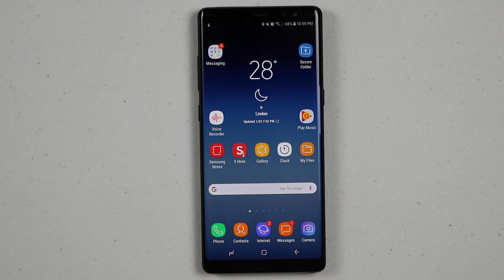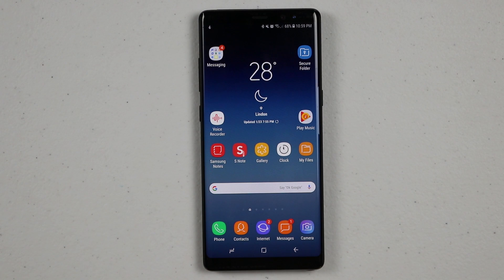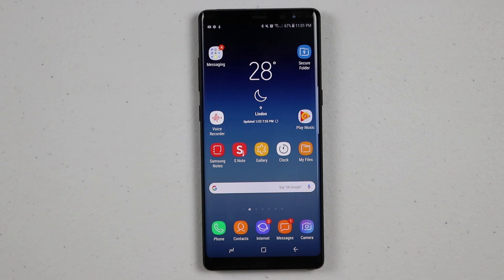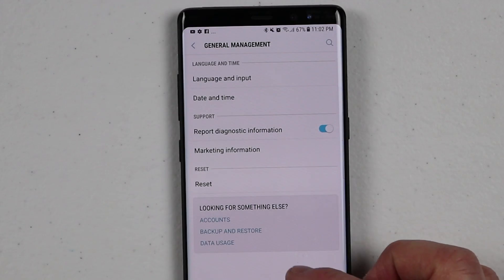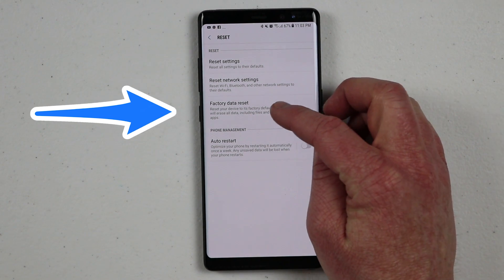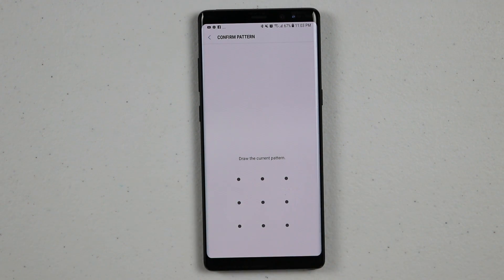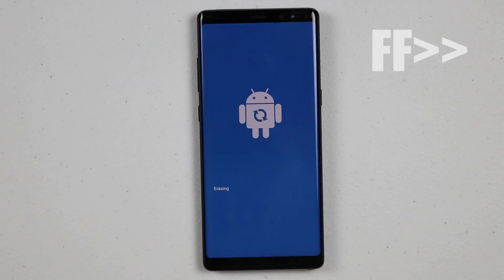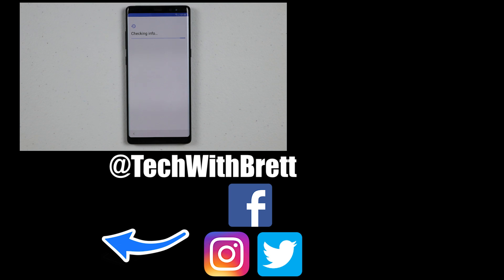The Right Way to Factory Reset a Samsung Phone | Note 8, S8, S8+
If you own a Samsung phone you will probably need to factory reset it at sometime of the life of the phone. This could be when you are selling the phone, trading it in to the carrier or you have having phone issues and Samsung support told you to factory reset the phone. This video will show you the right way to perform the factory reset.